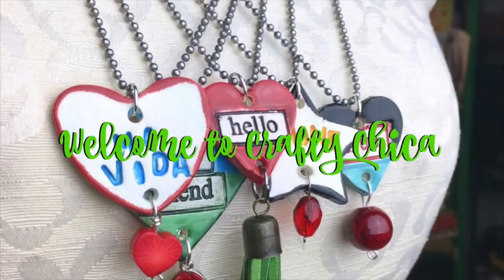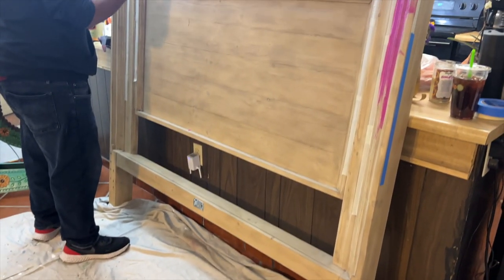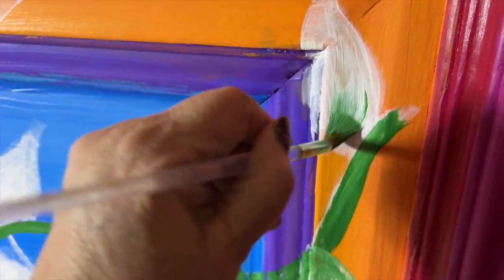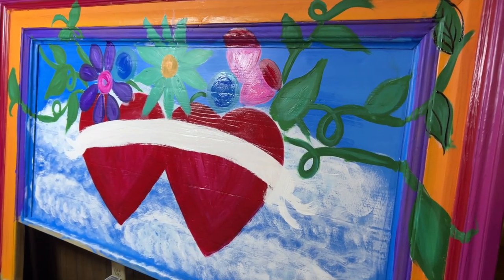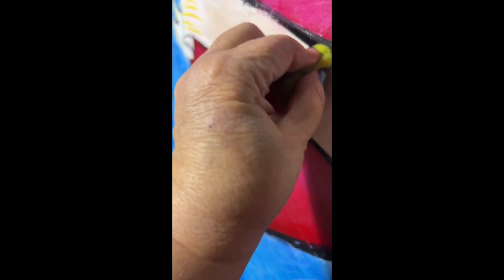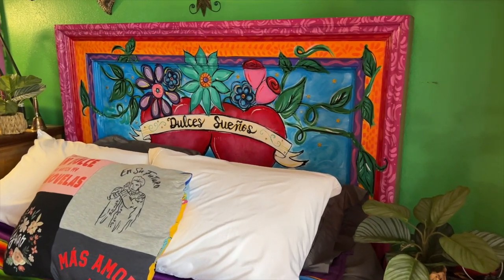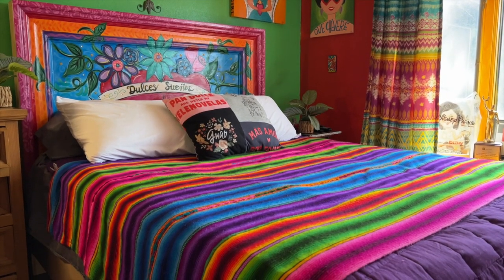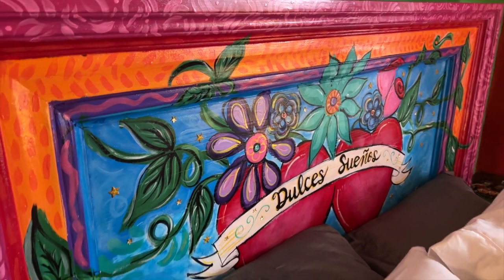How to paint an $1800 Pottery Barn bed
If you. love boho style, here is a great project to add new energy to your room. Here's how I painted my bed!